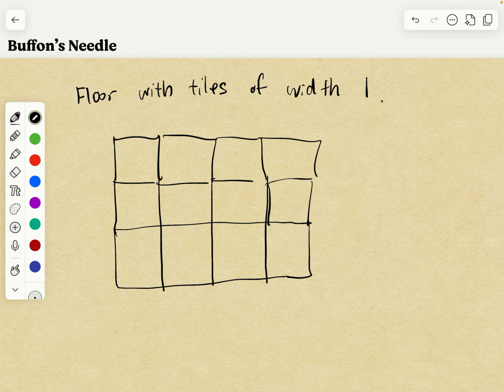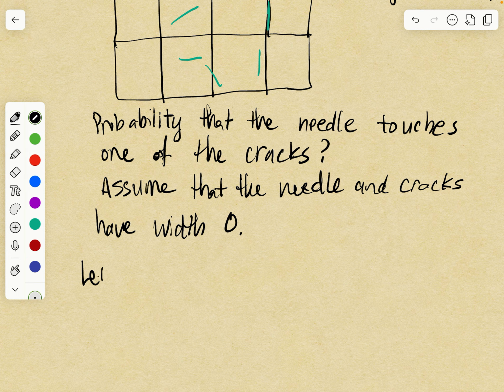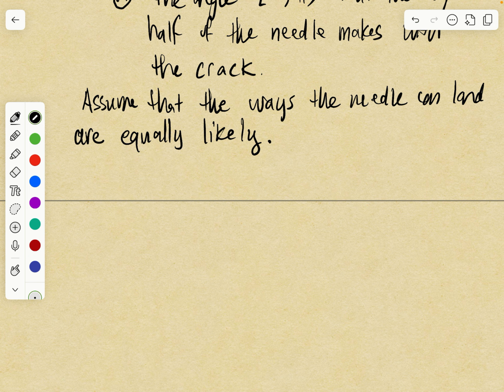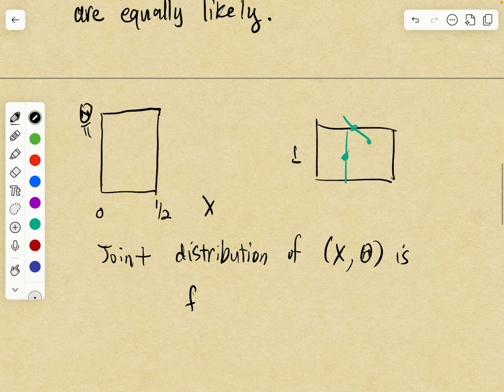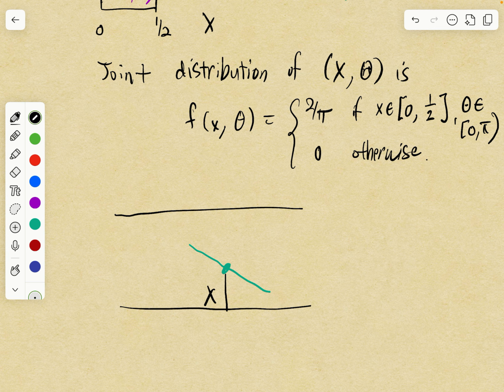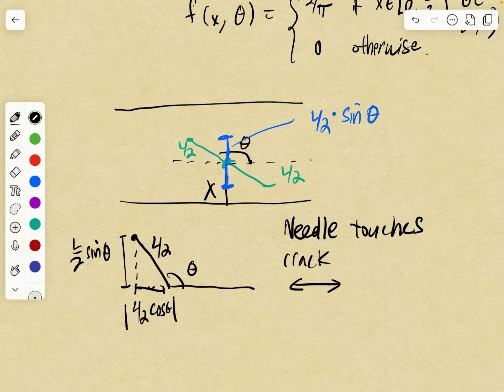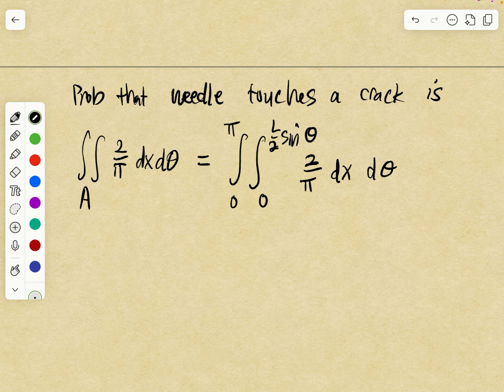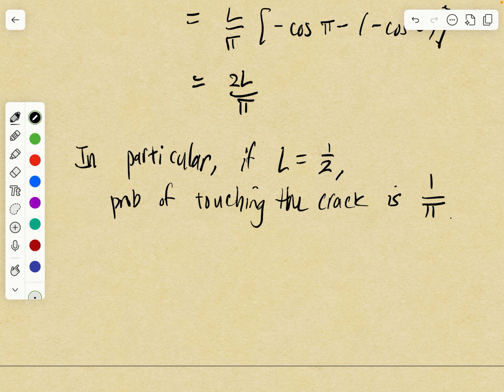Buffon’s Needle Experiment